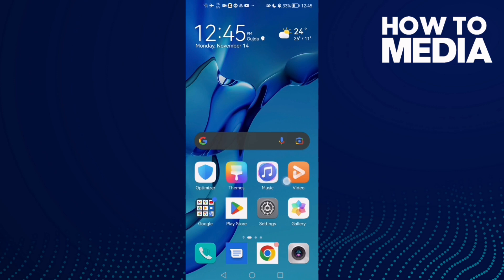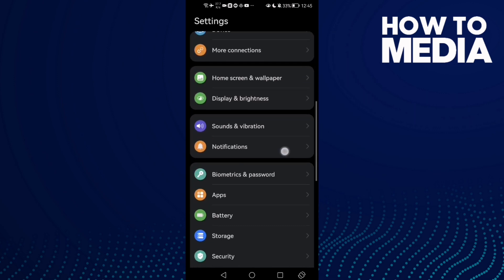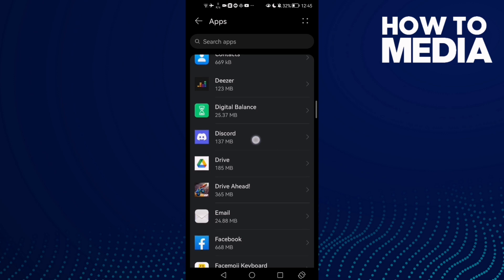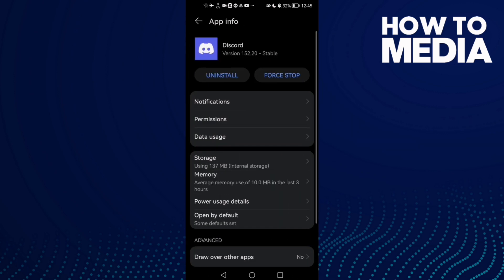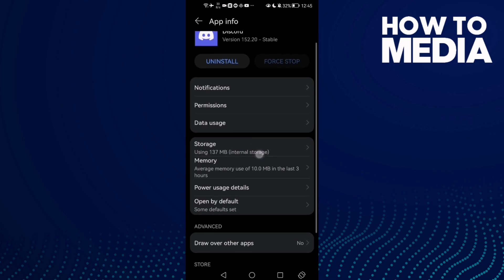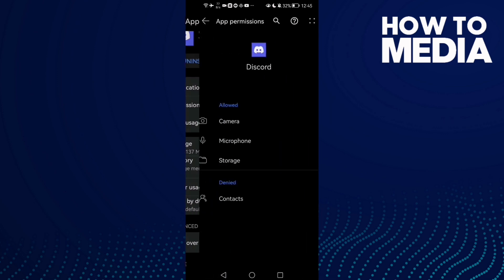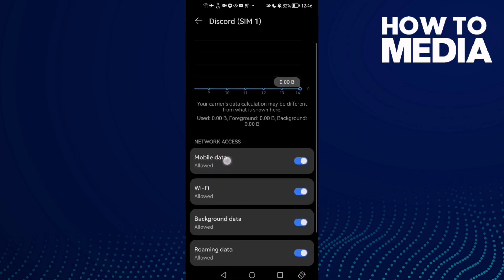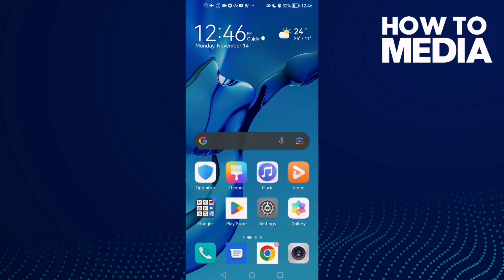How to Fix and Solve Discord Loading Forever on Any Android Phone - Mobile Problem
in this video we discuss :